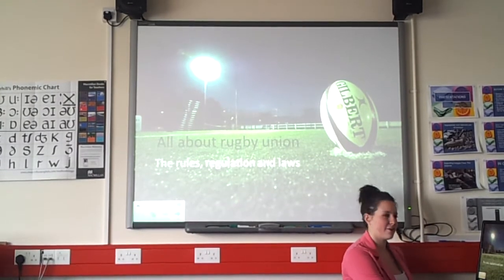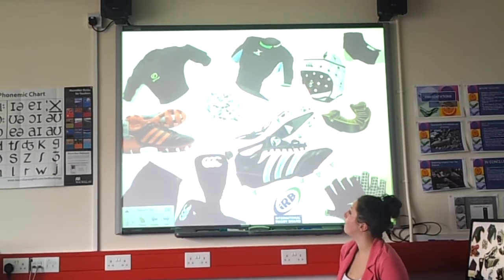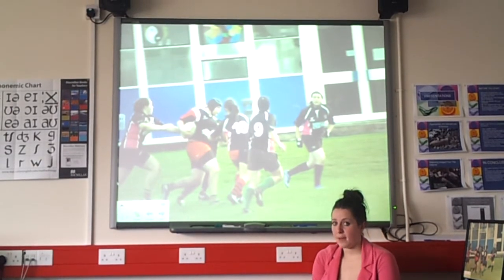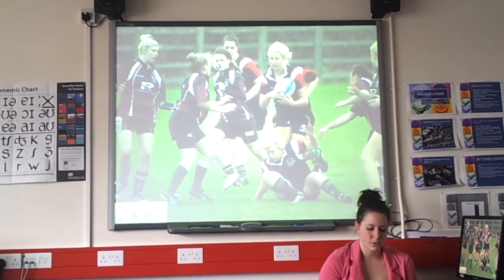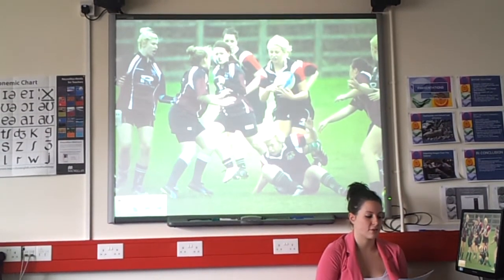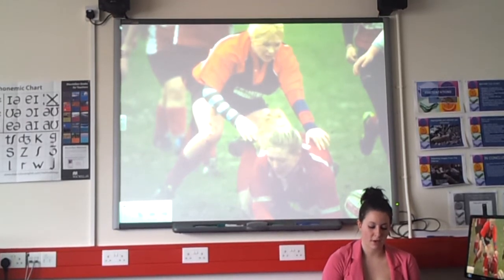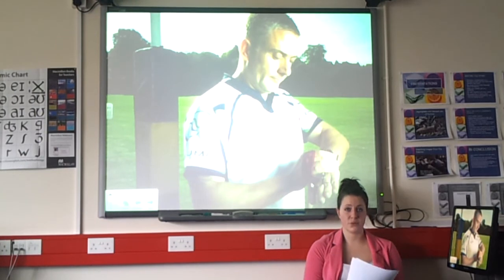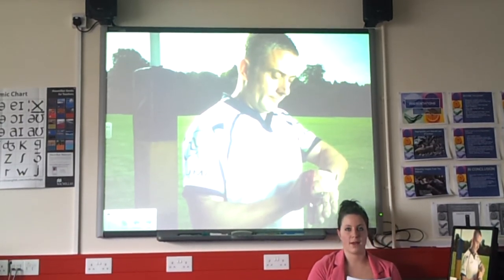Rules regs laws and officials in rugby union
Assignment 1 rules and regs